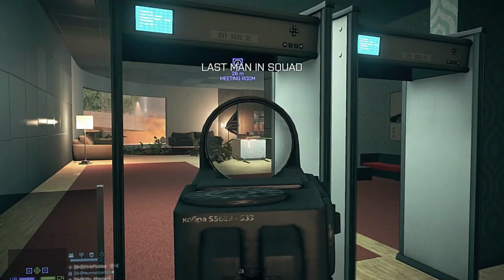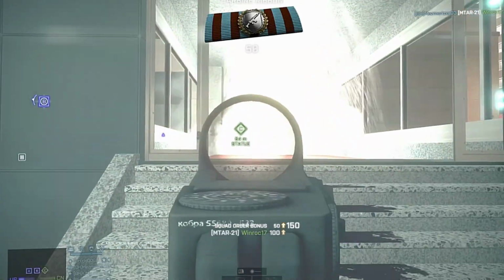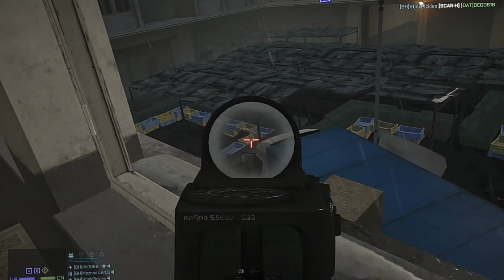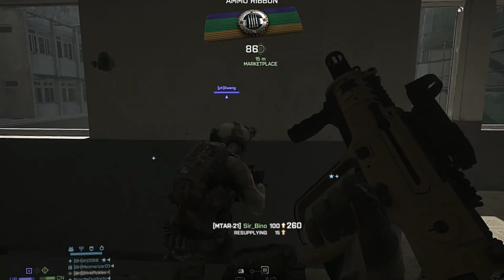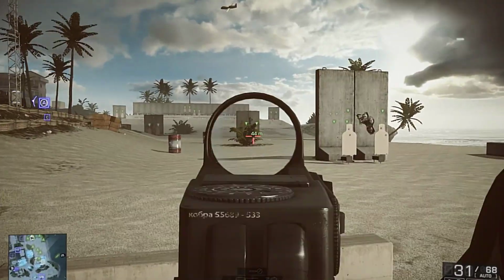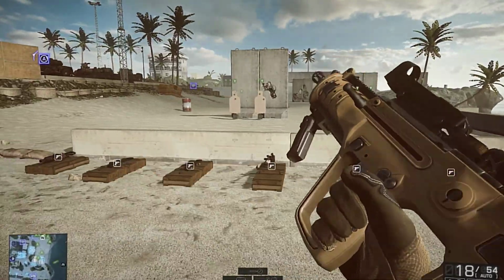Battlefield 4 Weapon Mastery Mtar-21 /Micro-Tavor/X95/Tavor2/Zittara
Hey guys, This is episode 2 of the Weapon Mastery Series. In this series I talk about weapons that I've achieved over 500 kills in BF4, how to use them properly, some history of the weapon, and how the weapon is made. In this episode we go over in great detail the Mtar-21 in Battlefield 4. This is hands down my favorite and arguably the best overall weapon in the game.